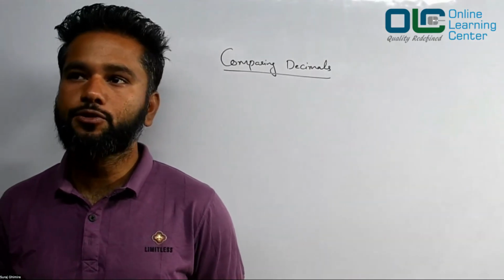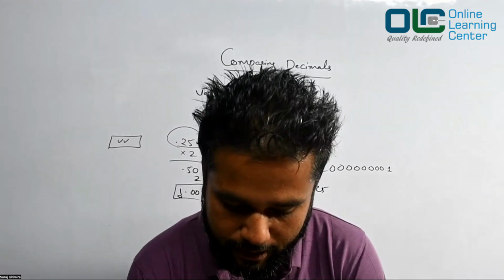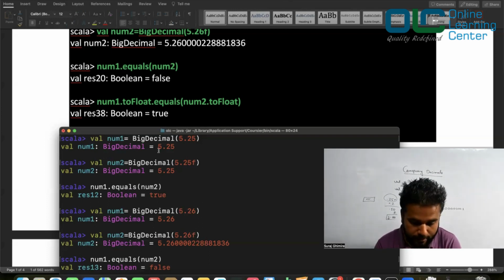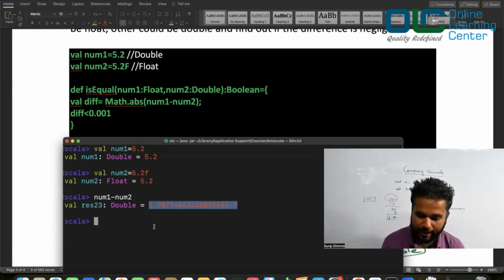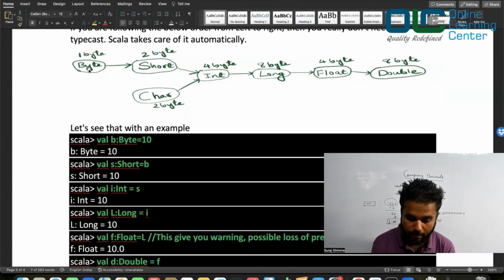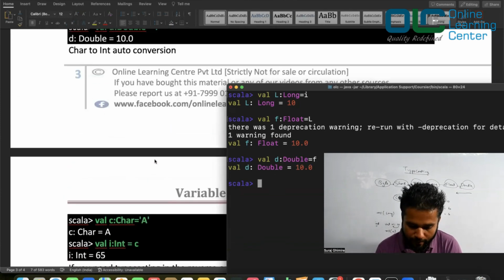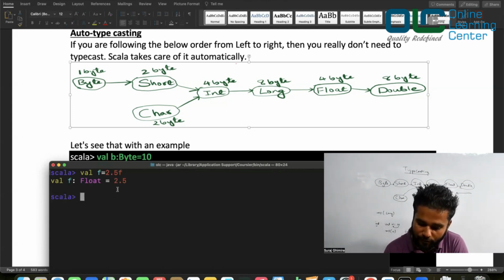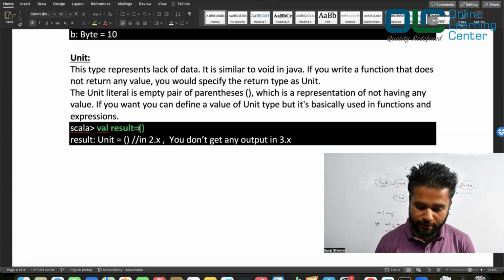8 Variables and Datatypes VI